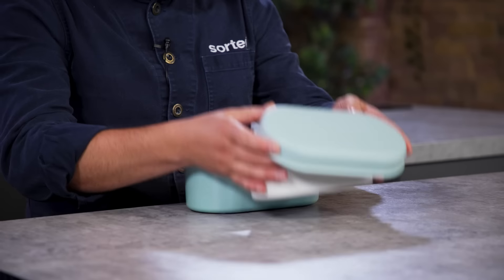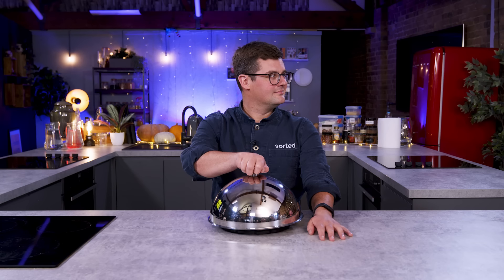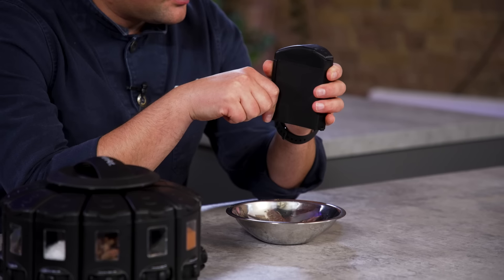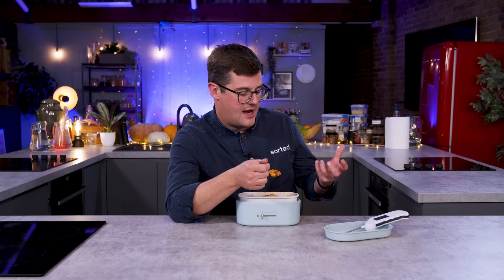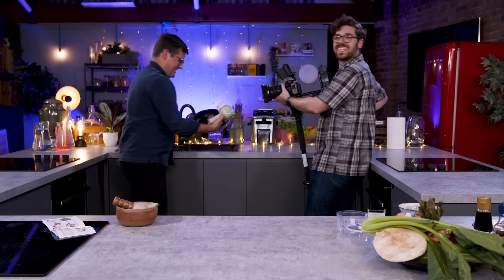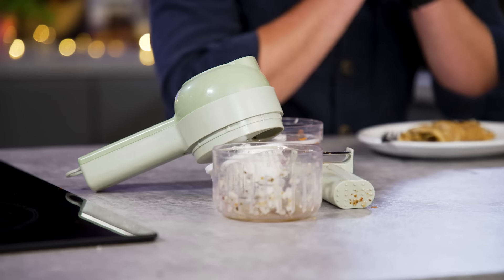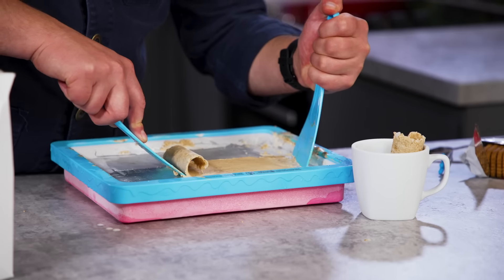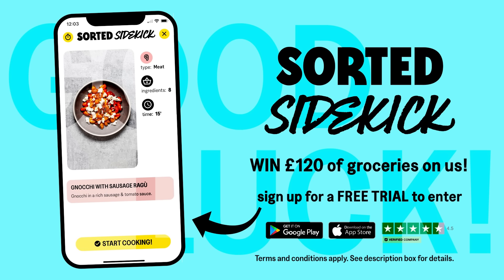Chef BLUNTLY Reviews Kitchen Gadgets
Here we go again! Chef Ben sighs and reviews his way through more kitchen gadgets… as suggested by you!

*Enter Our Competition To Win FREE Groceries*
2) You'll get entered automatically (New users, UK only)
3) We'll randomly select 25 lucky winners and send them a £120 gift card for their preferred supermarket!